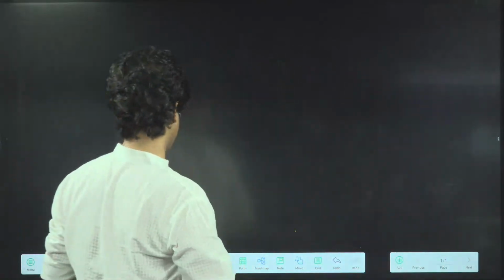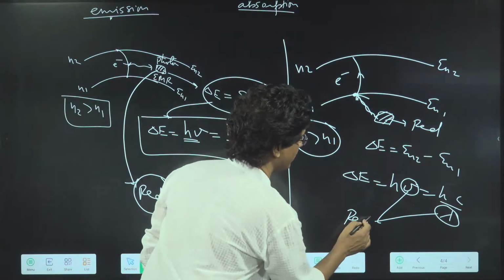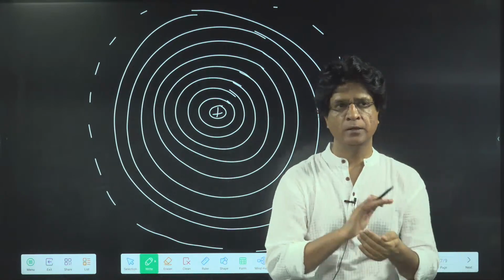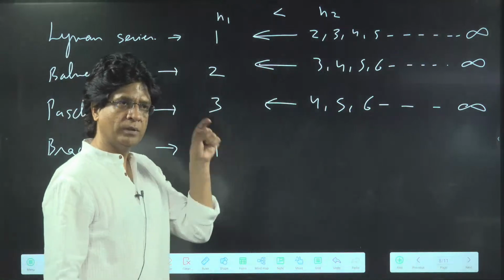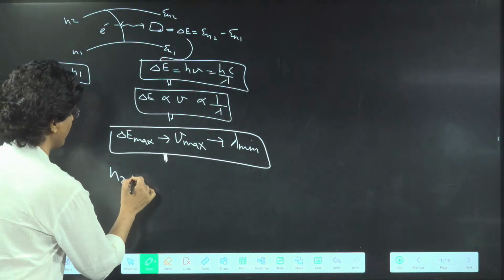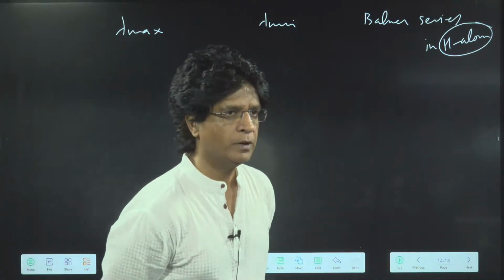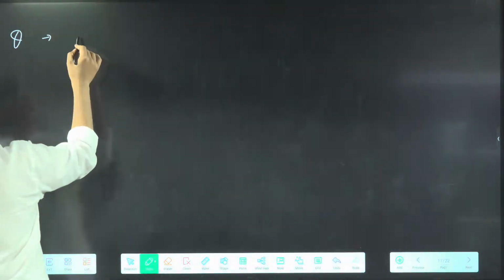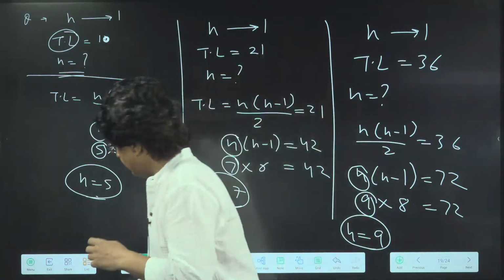SRI GOSALITES | NEET 2024 | 30-06-2023 | LALIT sir CHEMISTRY class 06